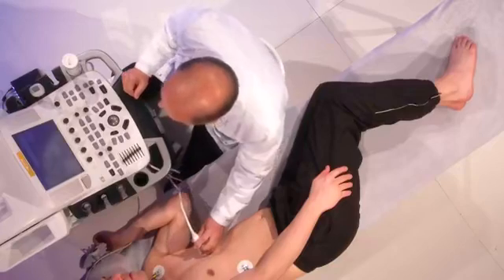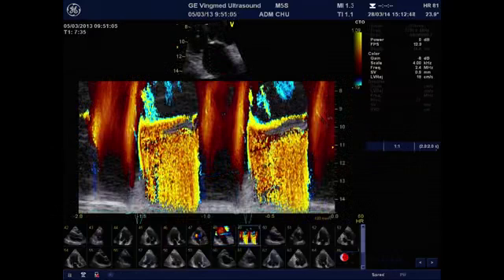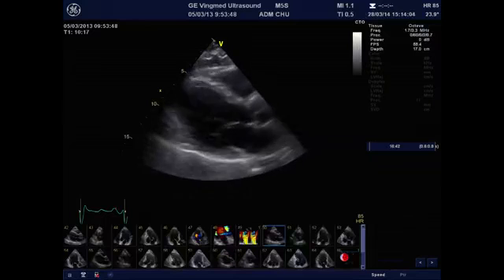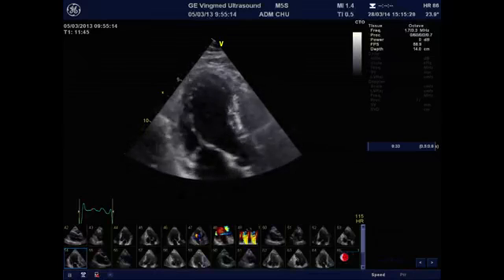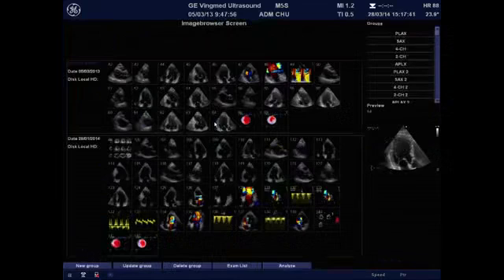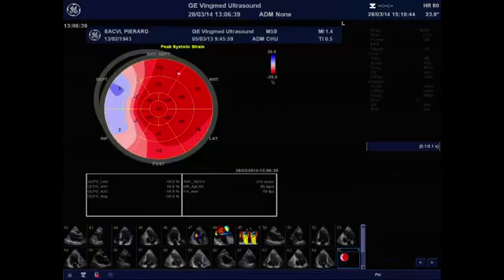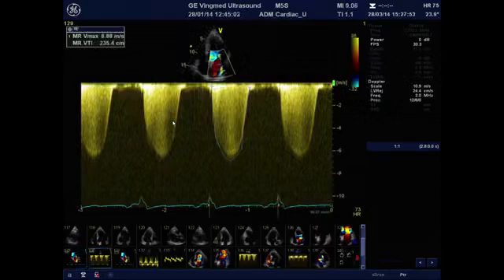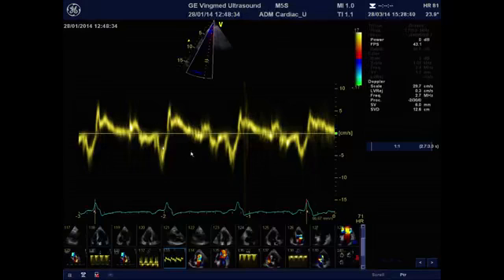How to evaluate a patient with ischaemic heart dse